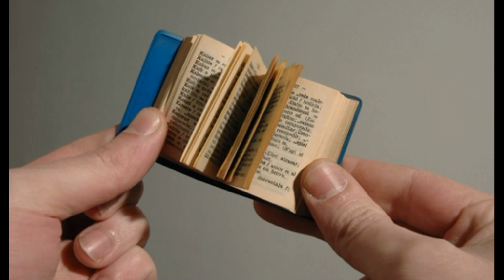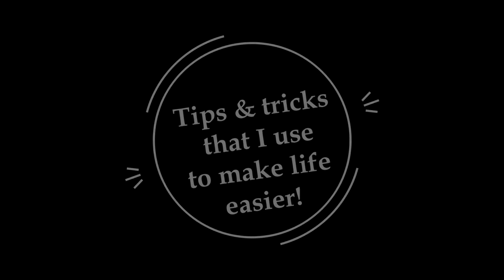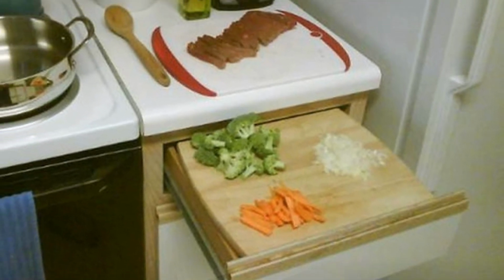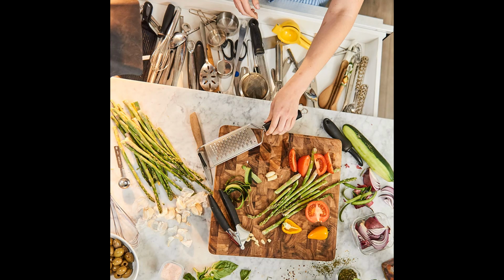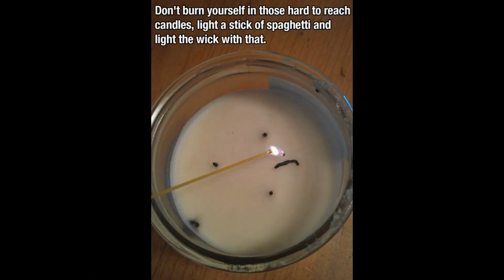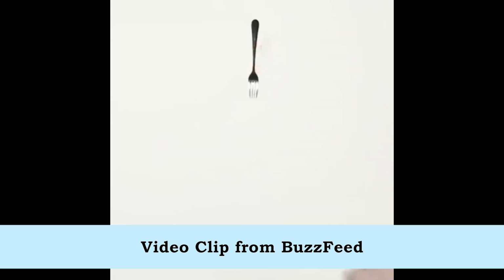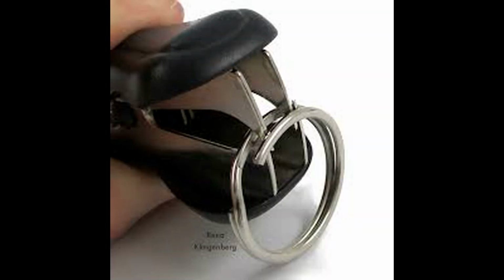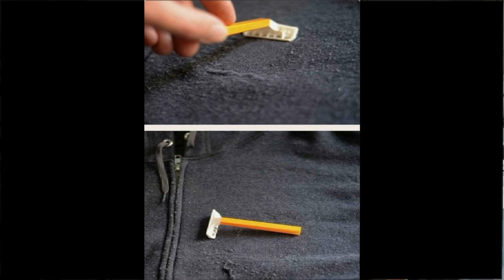Tips and tricks I use to make life EASIER!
Here are some of my favorite Tips and tricks I use to make life EASIER!

▶️ Step by step organizing!

Some of my favorite YouTubers for more inspiration: Do it on a dime, Clutterbug, At home with Nikki, The Minimal  Mom, Clean my space

Call Clutter Fairy is a participant in the Amazon Services LLC Associates Program, an affiliate advertising program designed to provide a means for sites to earn fees by linking to Amazon.com and affiliated sites. By using these links I will make a small percentage of your purchase, even if you buy something else--and it won't cost you anything. 😍

** The Crafty Organizer was previously named Call Clutter Fairy(which you can still find at CallClutterFairy.com) and is NOT affiliated with the Houston, Texas company 'The Clutter Fairy®' If you are looking for the Houston Texas company you can find them or at their YouTube channel